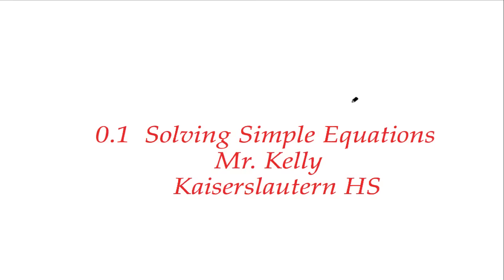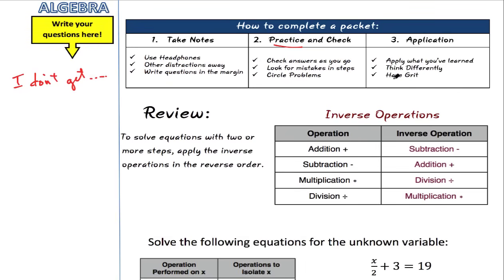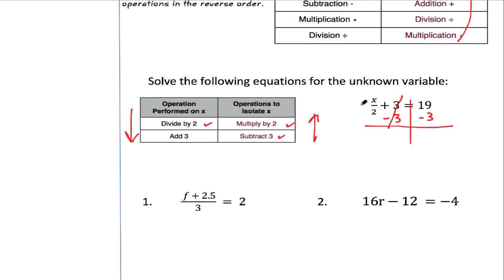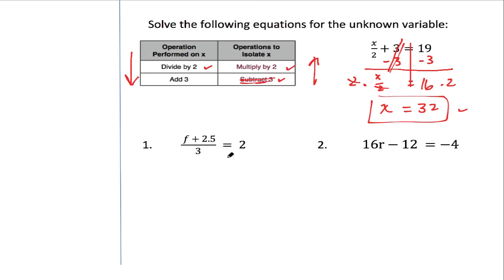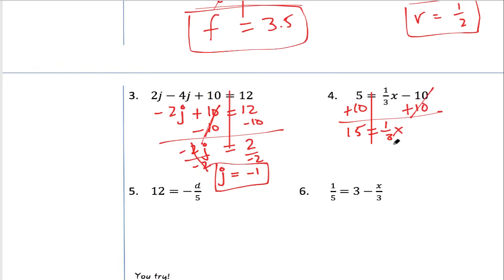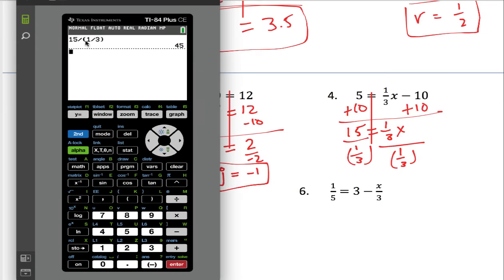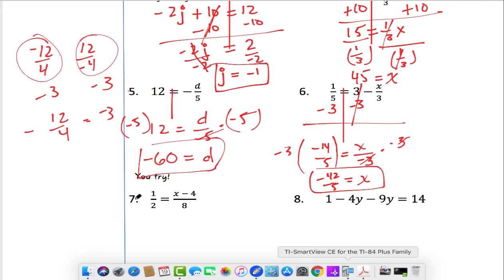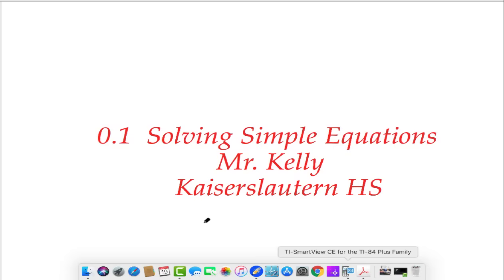Solving Simple Equations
Lesson 0.1 Solving Simple Equations